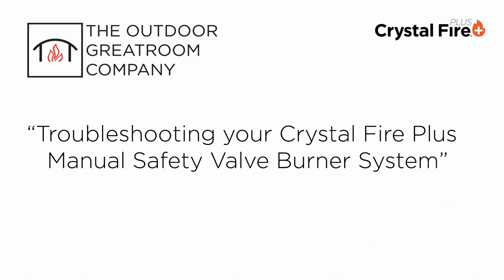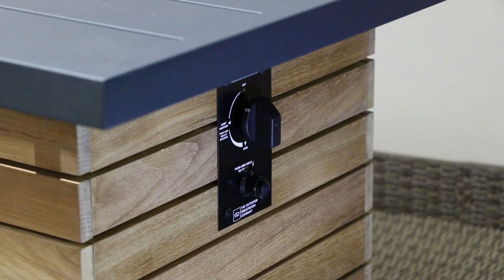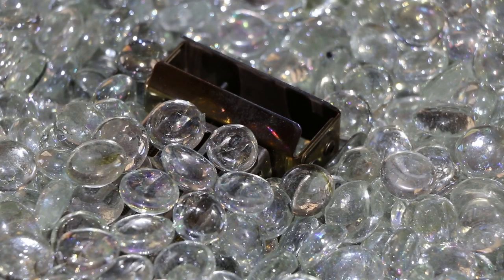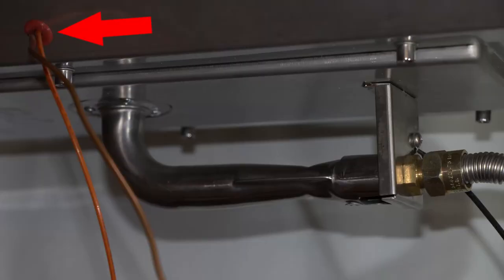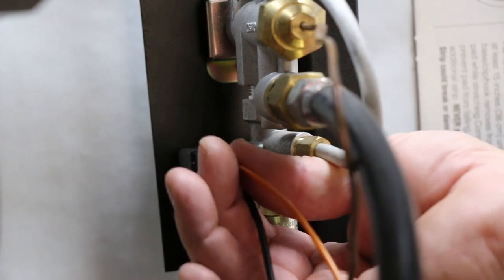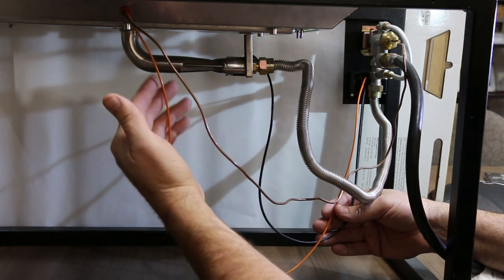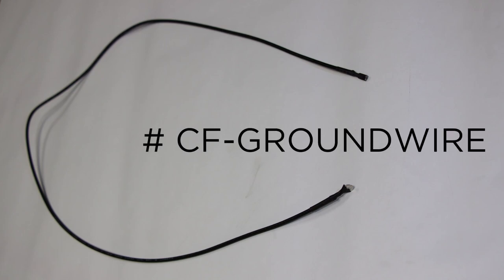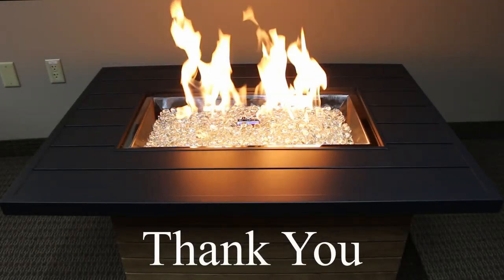Sparker Will Not Spark When Trying to Light Troubleshooting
This video addresses the scenario of trying to light one of our Crystal Fire® Plus manual safety ignition burner systems and having difficulty with getting the sparker unit to spark.

ABOUT OUTDOOR GREATROOM COMPANY
The Outdoor GreatRoom Company™ (OGC) manufactures unique, upscale products with design appeal for indoor and outdoor living spaces. Products include gas fire pits and gas fire pit tables, outdoor kitchen islands, outdoor gas fireplaces, indoor Gallery Collection electric fireplaces, outdoor patio furniture, accessories, custom products, and commercially-rated outdoor products.

OUR PROMISE
Let the Outdoor GreatRoom Company help to define your outdoor experience. We set the trends outside while providing innovative technology, safe yet stylish products, and reliable and friendly service. From concept to design to delivery, we will ensure your style doesn’t stop at the back door. Distinctive products for a distinctive lifestyle. Bring home outside.